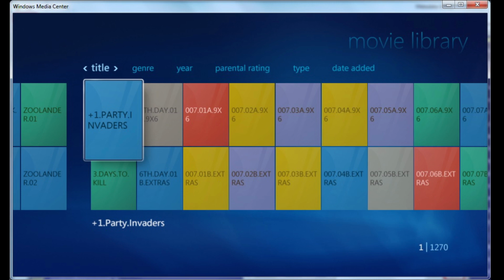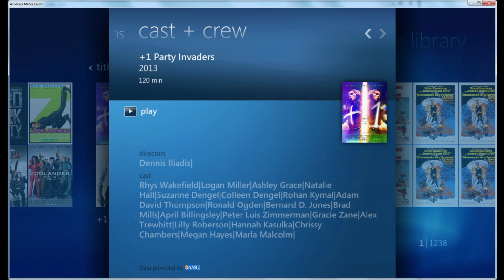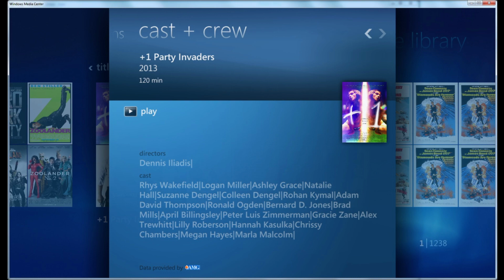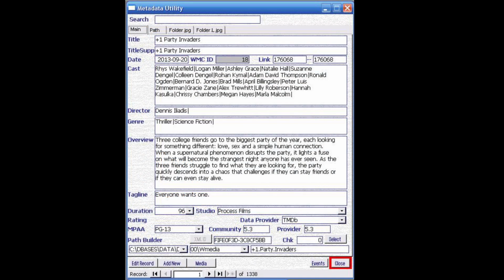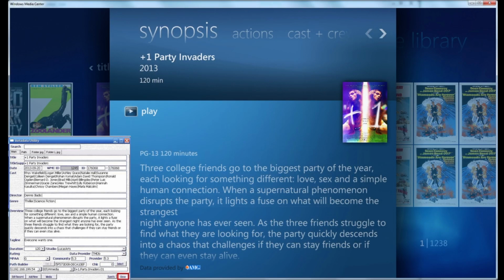Metadata Utility - Introduction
Take control of your Windows Media Center Movie Library/Movie Information

Metadata Utility - Key Features include:
- Batch Processing
- Language Management

00:00 Intro
00:16 Windows Media Center Library Default View
00:23 Windows Media Center Library CoverArt
00:30 Movie Title, Year, Duration, Movie Rating, Movie Description
00:38 Cast, Director, Data Provider
00:50 Metadata Utility Main Interface
00:57 Add Movie Information to Windows Media Center
01:04 Outro